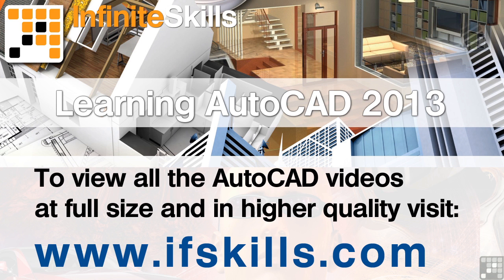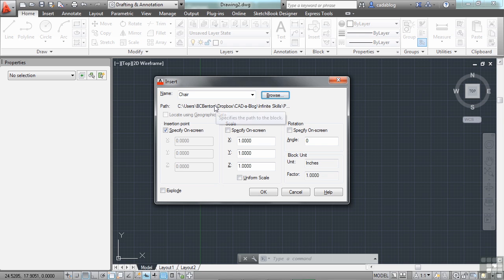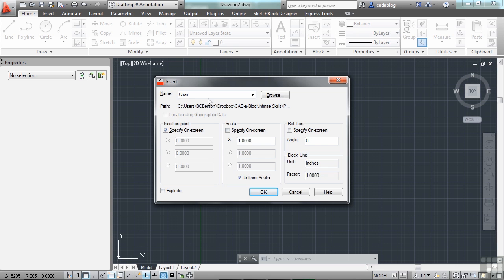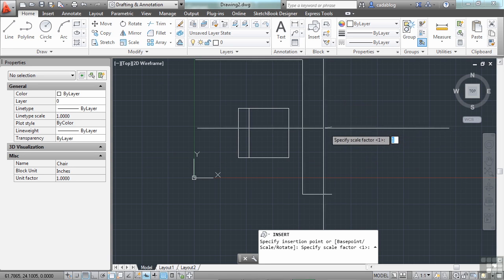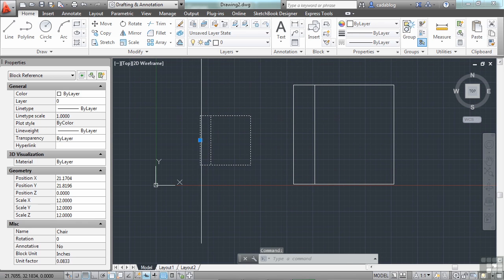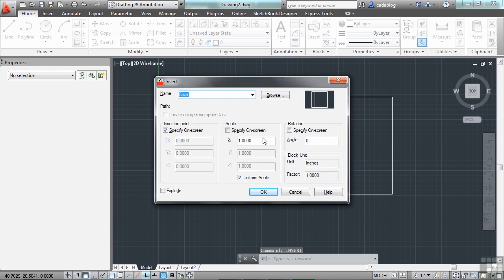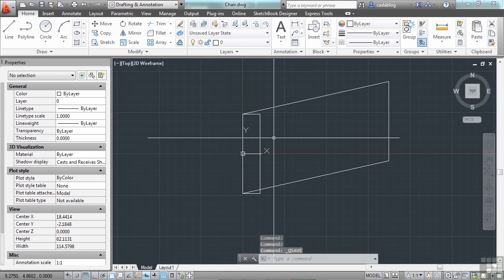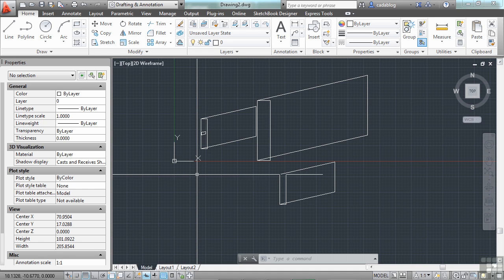AutoCAD 2013 Tutorial | Inserting and Using Blocks | InfiniteSkills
More videos from the full AutoCAD course can be seen here:
This AutoCAD Tutorial is an extract from our full course. In this movie CAD expert Brian Benton shows how to insert and work with Blocks in AutoCAD 2013. More videos on AutoCAD are available on our main site YouTube